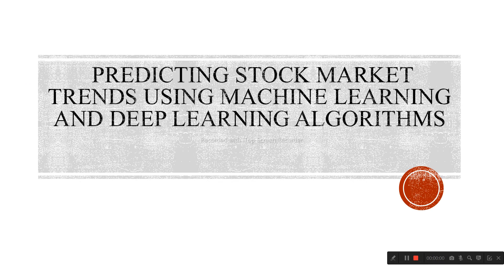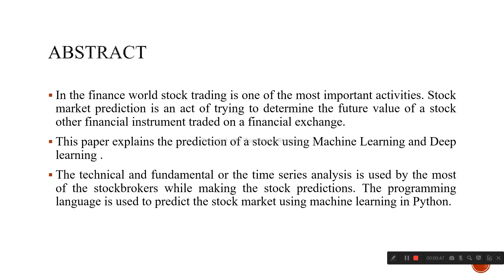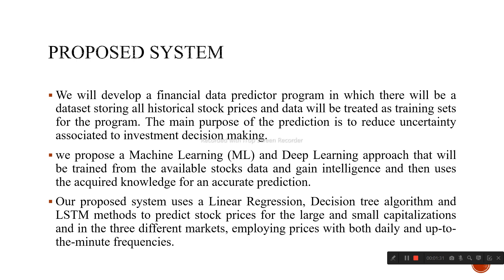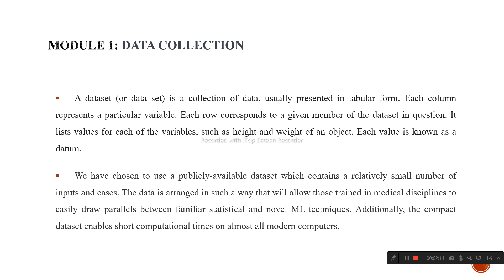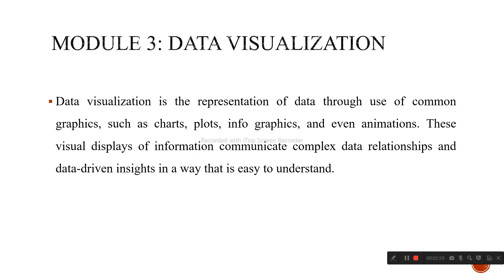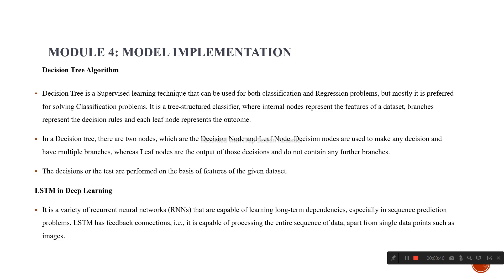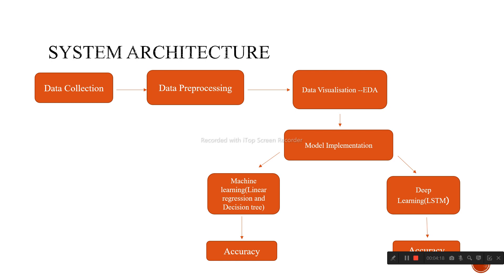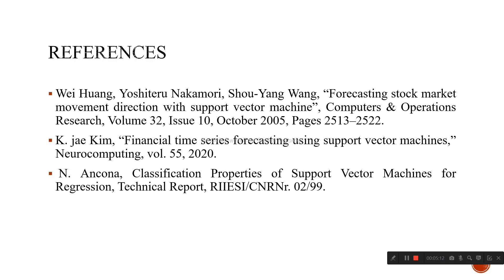Predicting Stock Market Trends Using Machine Learning and Deep Learning Algorithms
Address:
1Crore Projects